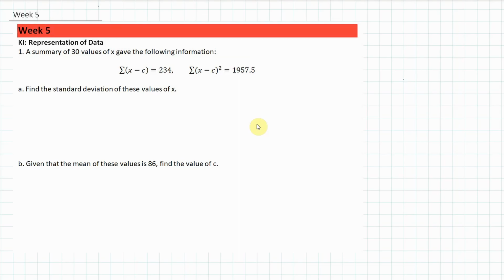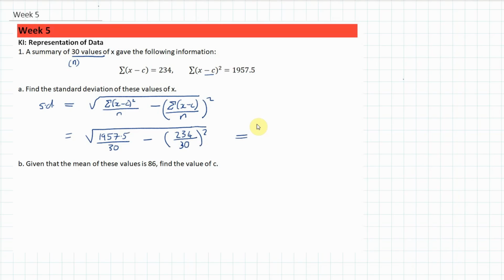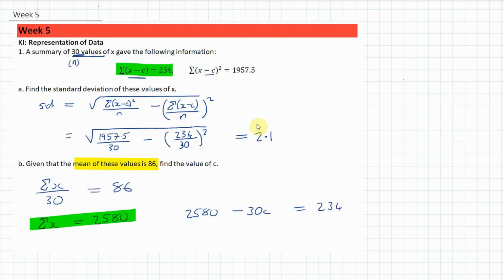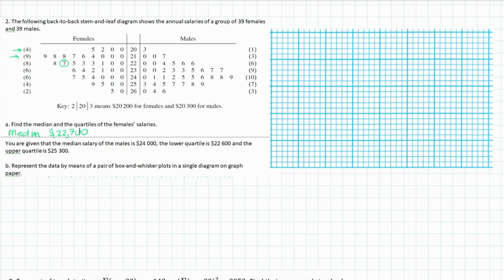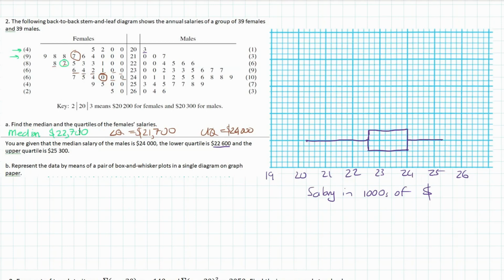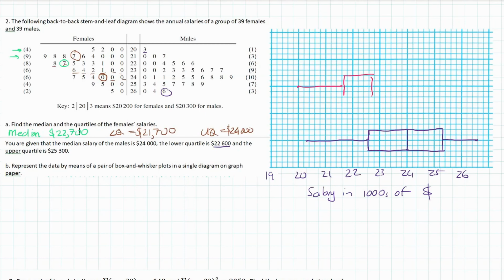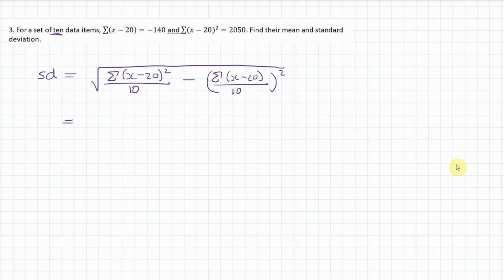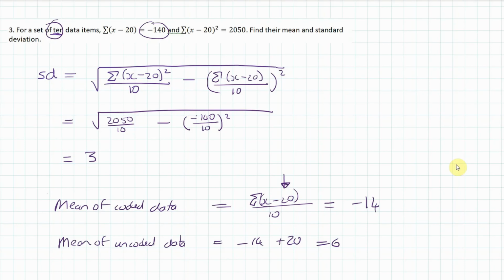Statistics 1 Maintenance Programme Week 1